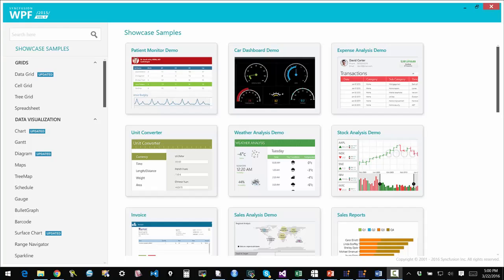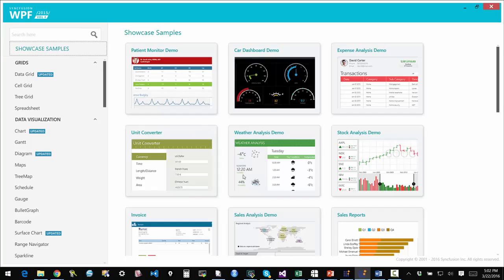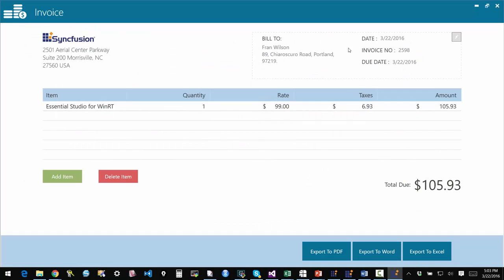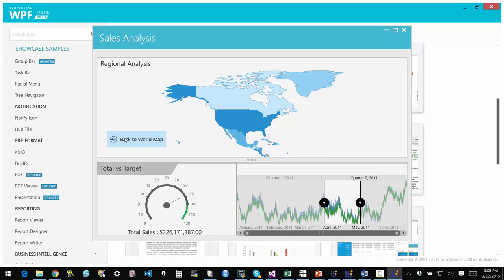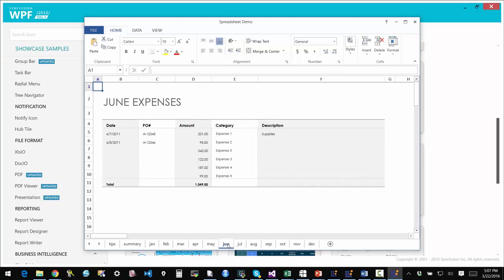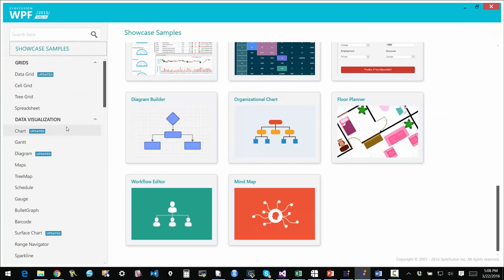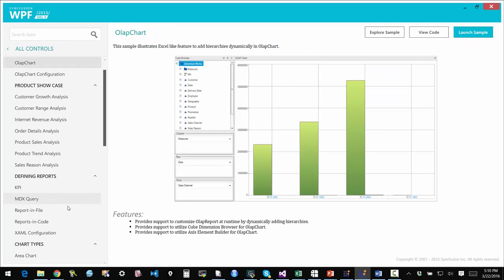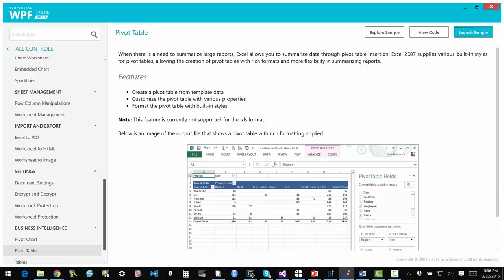Syncfusion Essential Studio for WPF – 100+ powerful controls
This video walks through several samples shipped with the Syncfusion Essential Studio for WPF product. Get a quick overview in about 10 minutes and see for yourself why Essential Studio is the most powerful toolset of its kind on the market. Some of the key controls highlighted include Grid, Chart, Gantt chart, TreeMap, Gauge, Spreadsheet, Excel/Word/PowerPoint/PDF file format management frameworks, OLAP UI frameworks, PDF Viewer and much more.